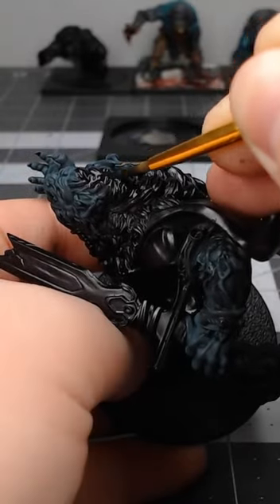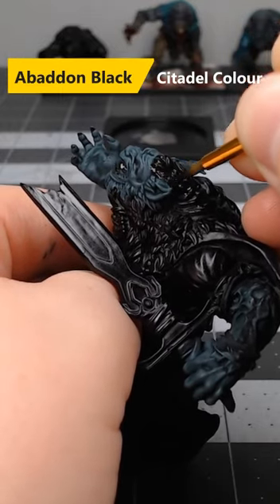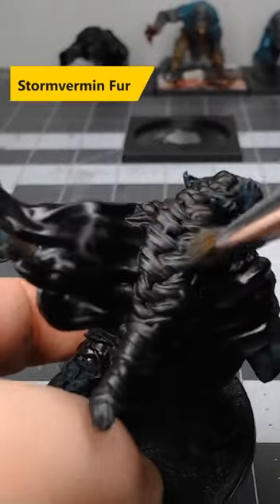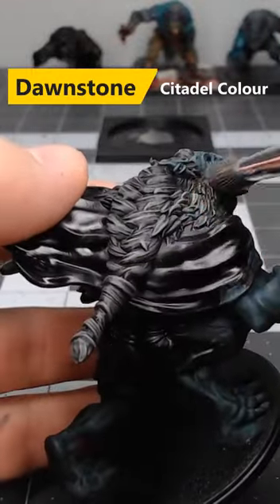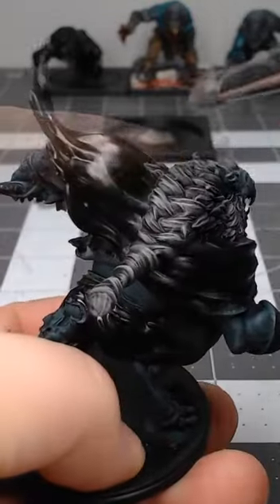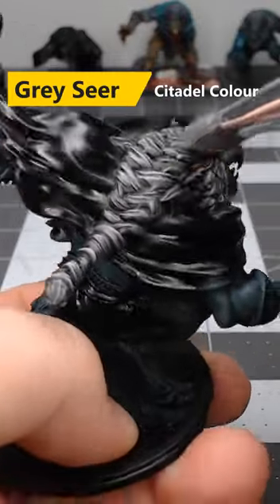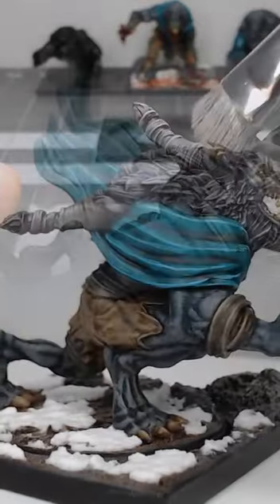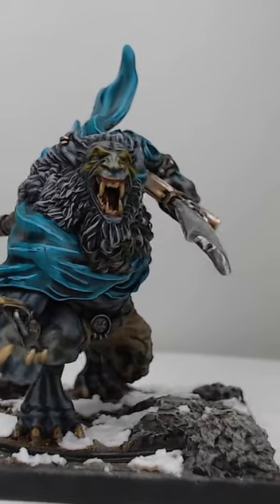Paint Grey Fur Fast With This Easy Recipe!!!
Want to paint grey fur on your models super fast? Try doing it this way...